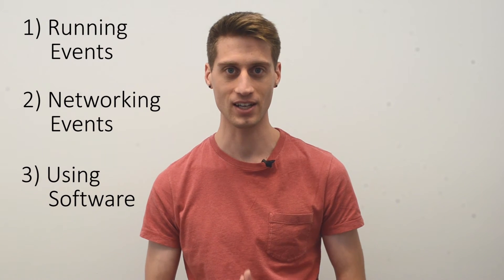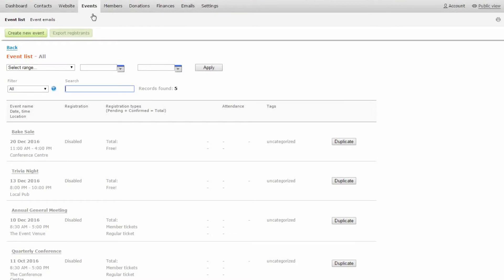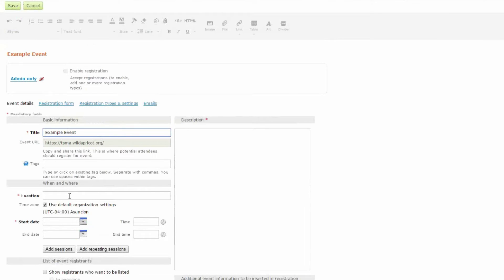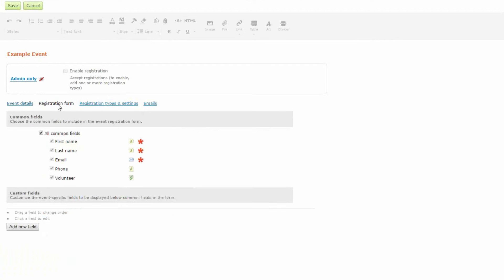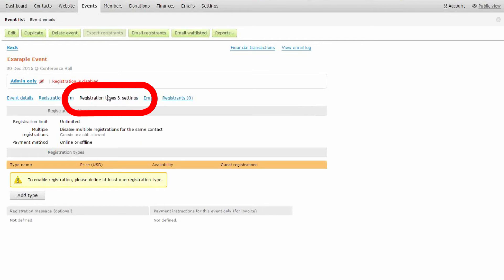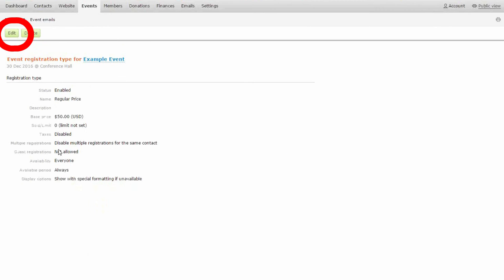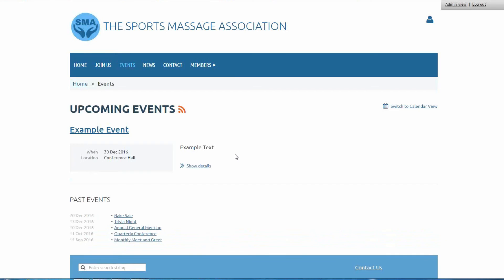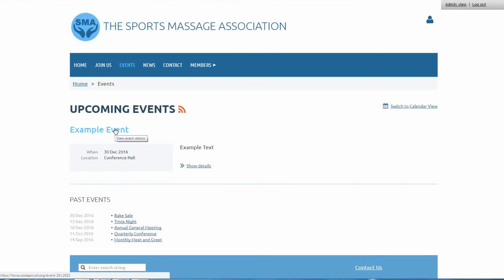How To Setup Online Registration and Payments For Events in Wild Apricot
How to set up online registration and payments for your next event in under 1 minute.